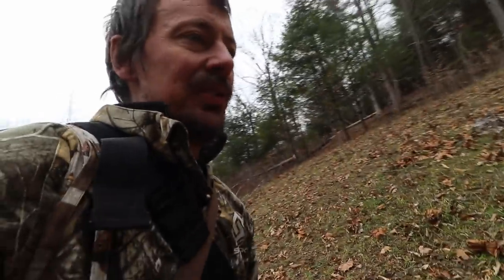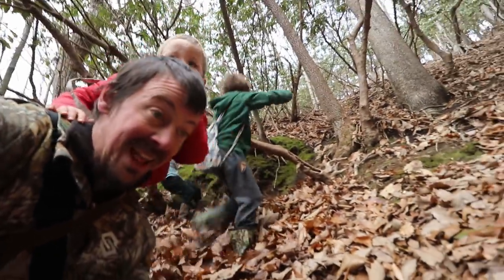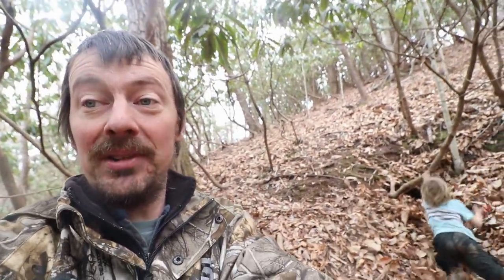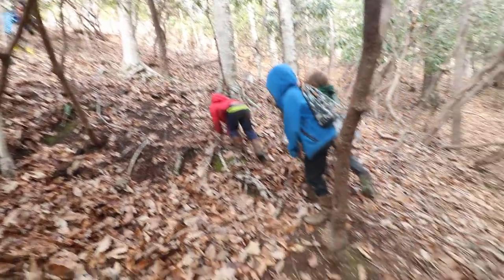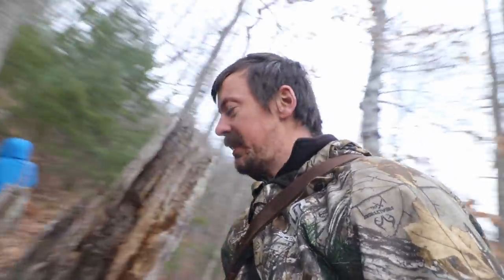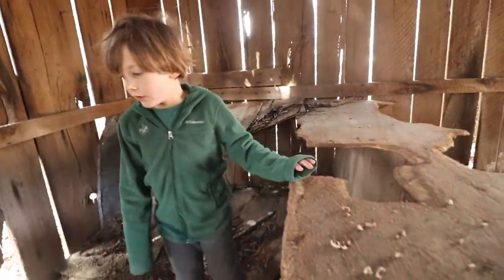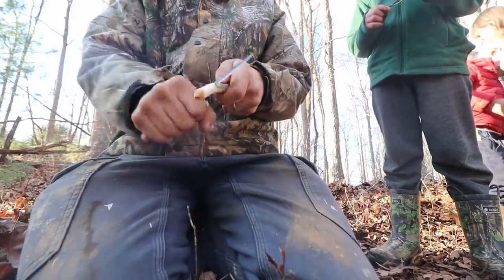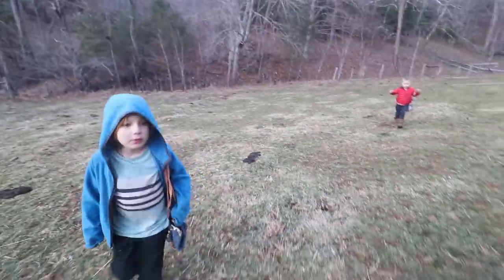EXPLORING a DEEP MINE WITH a HIDDEN ENTRANCE on our Survival Hike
We explore the deep mines on our property that we never showed you…
↓↓↓↓↓↓↓↓↓↓↓   Resources for Healthy Homestead Living   ↓↓↓↓↓↓↓↓↓↓↓↓

Send a gift straight to our house with our amazon wishlist

KILLER BOOKS:

Nourishing Traditions Cookbook:

Elliot Coleman:
Four Season Harvest